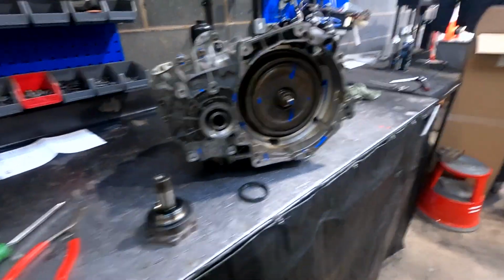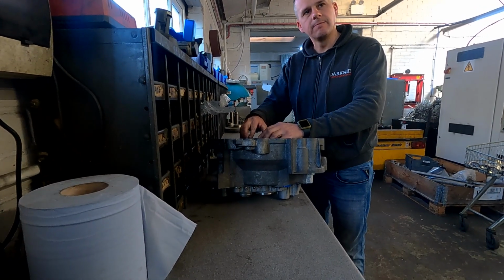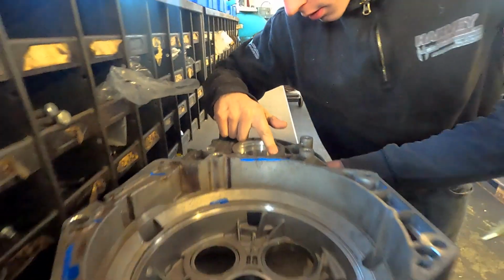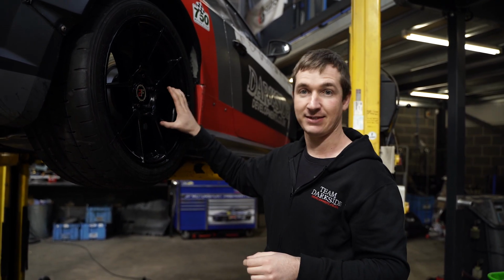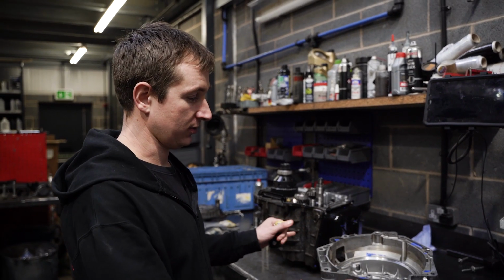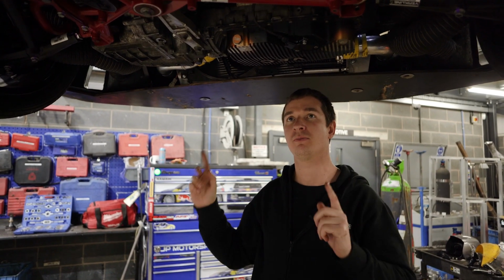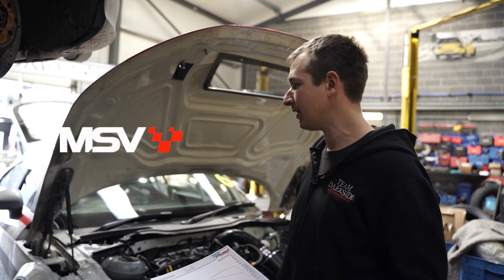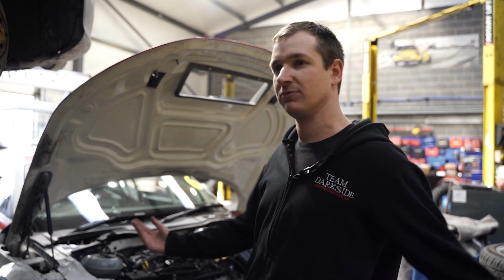More Race Prep! Audi TT TFSI CHHC Race Car DSG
After the last test day at Blyton Park it was back into the workshop for the TT to fit a shorter ratio gearbox before another test day at Donington Park the week after!

As usual this wasn't a straight forward swap so required a trip out to the machine shop for Ryan.

Camera Gear:
Sony A7iii